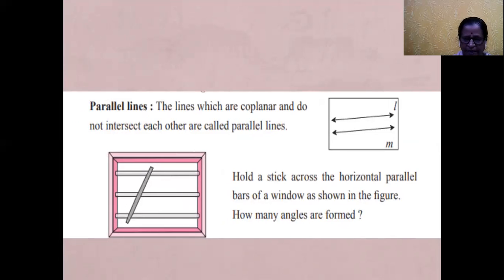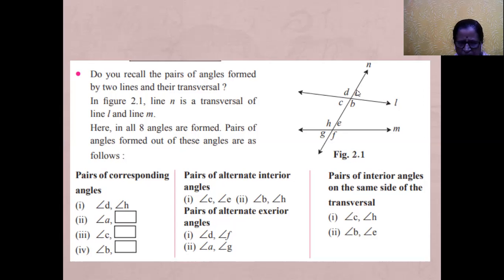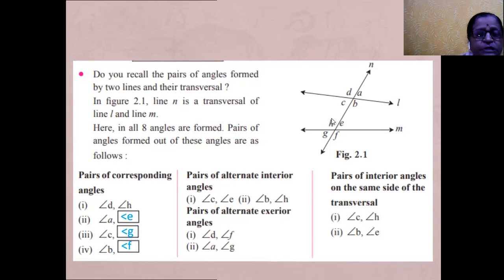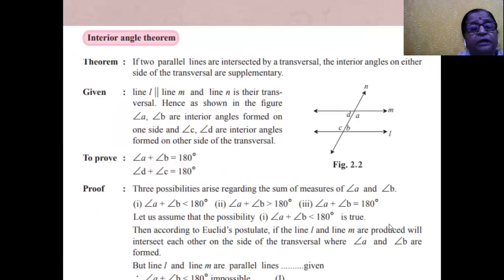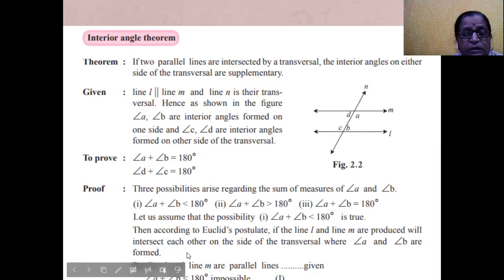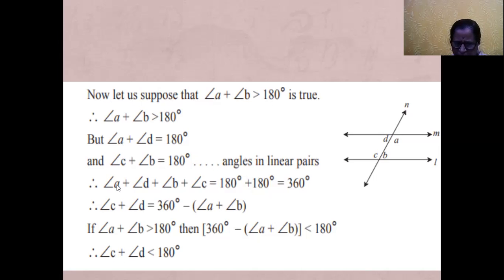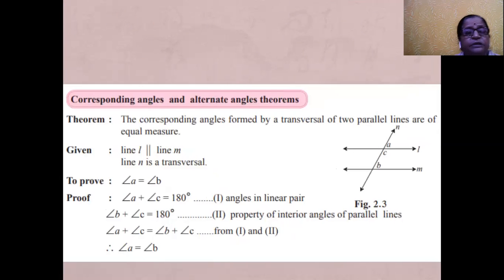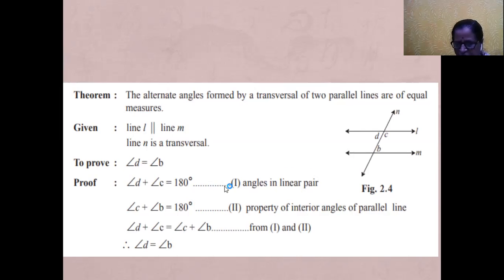9TH MATHS-II​ PARALLEL LINES​